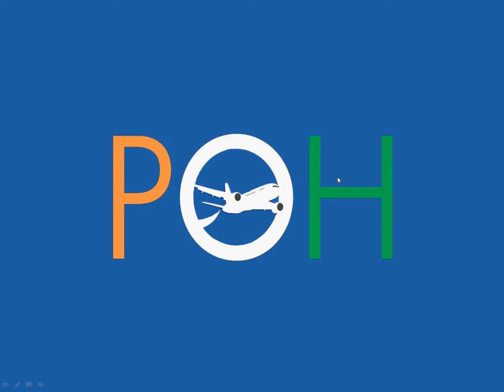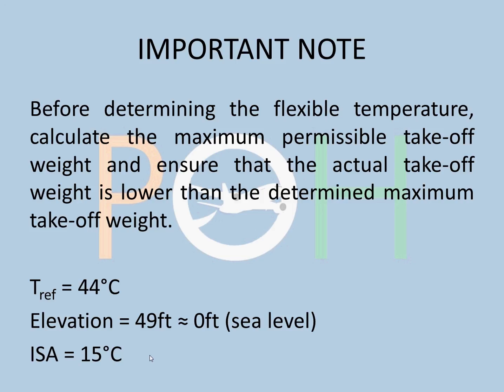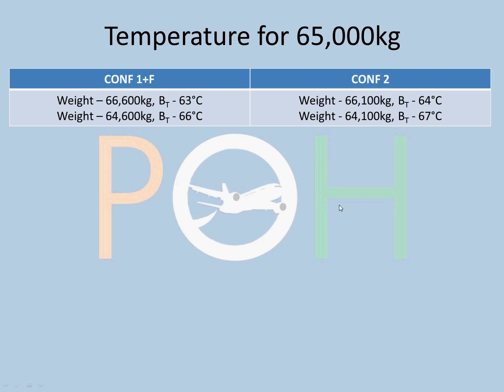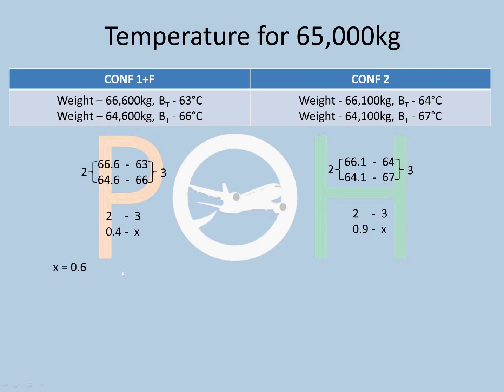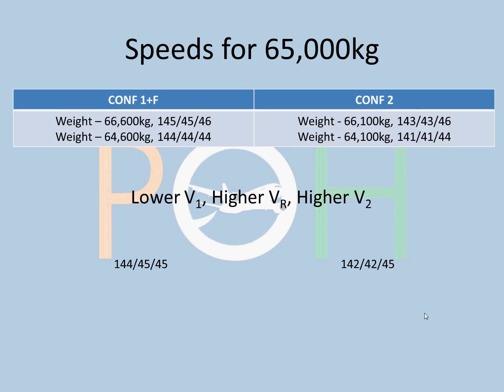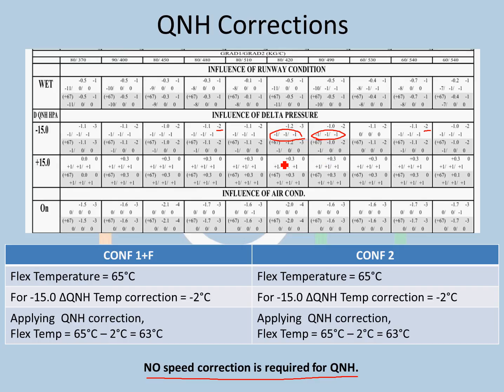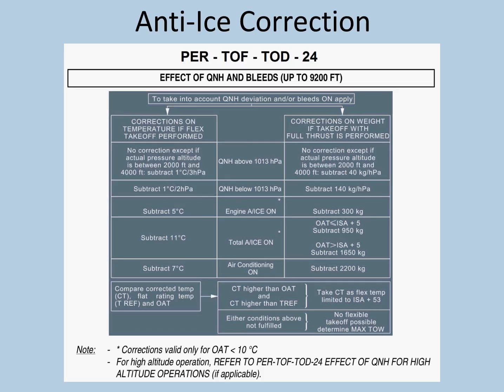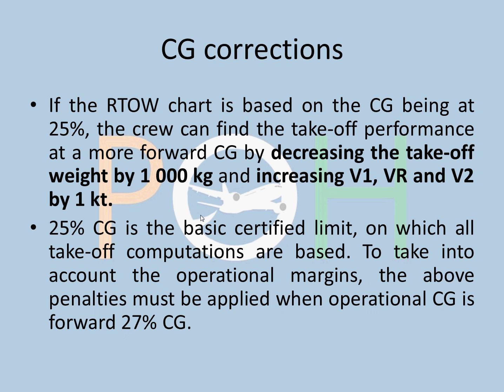A320 - Flex Temperature Calculation (Dry Conditions)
This video consists of the following:
Flex Temperature Calculation
Take-off Performance